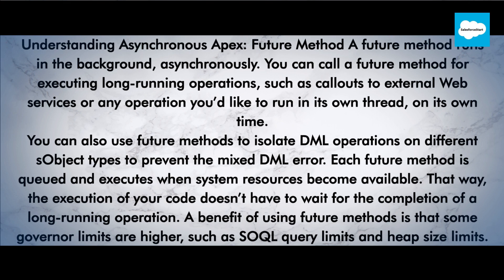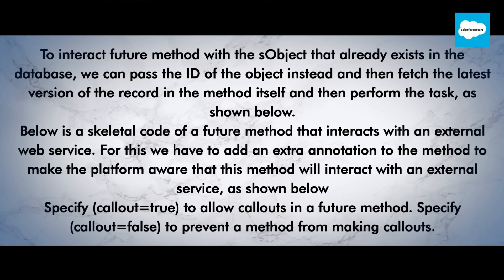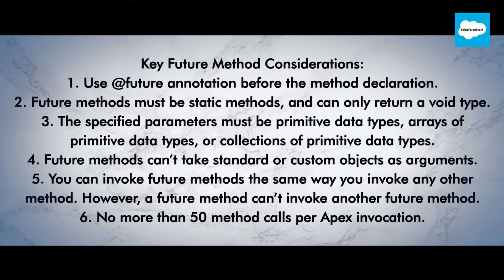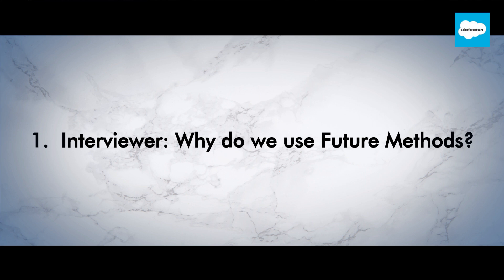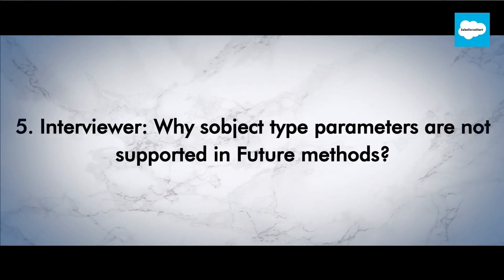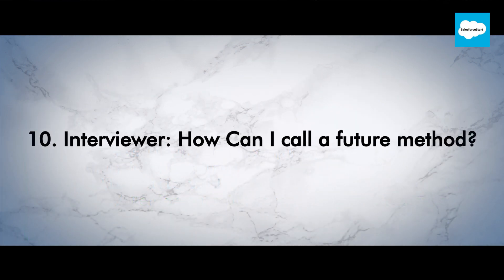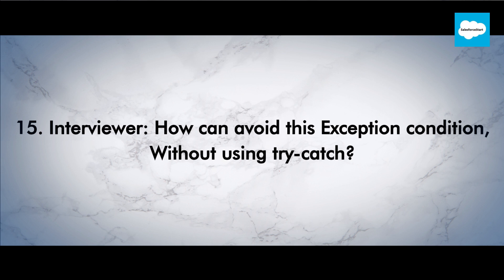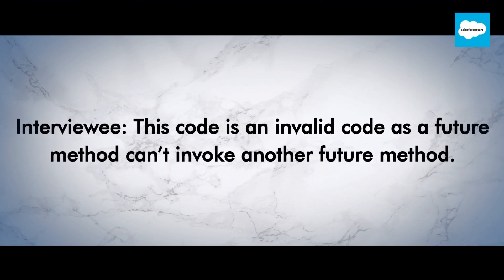Salesforce Interview questions on future method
Salesforce Latest scenario-based  Interview  Questions :

Future Methods
Why do we use Future Methods? ...
Can you write the syntax of a future method? ...
What kinds of parameters supported in Future methods? ...
Why sobject type parameters are not supported in Future methods?